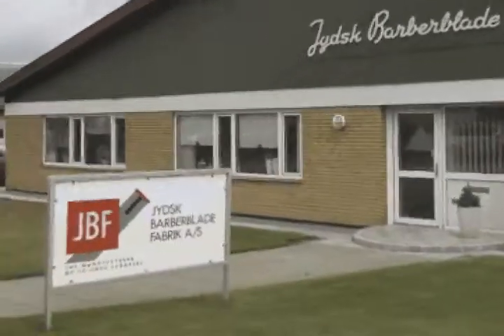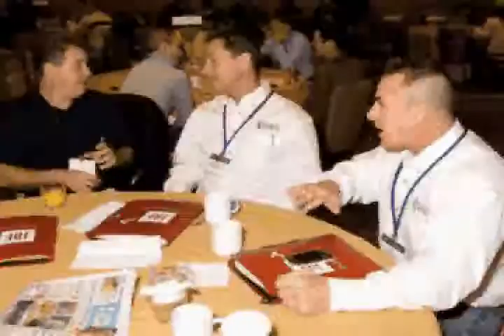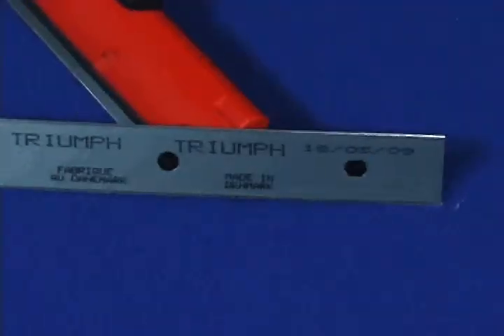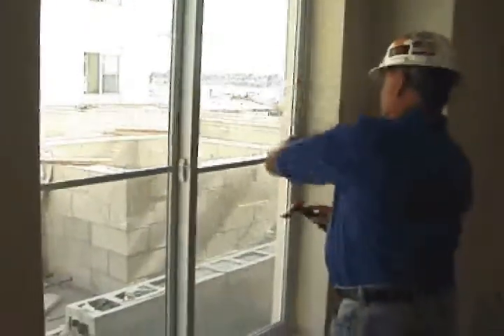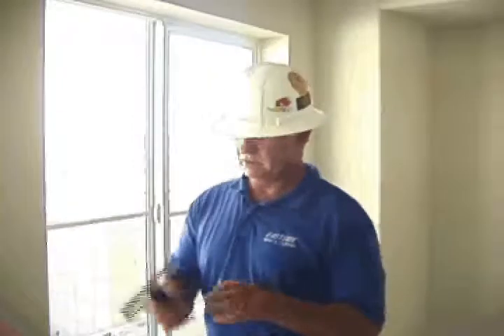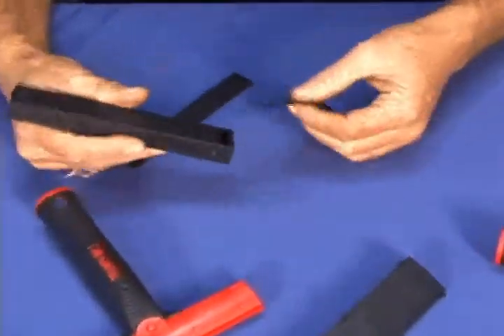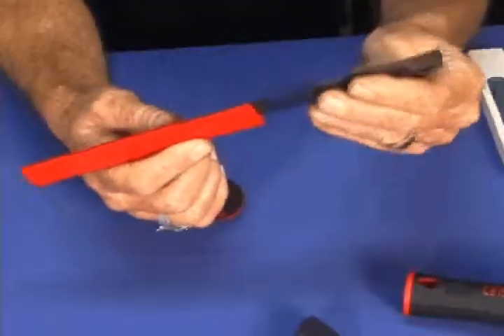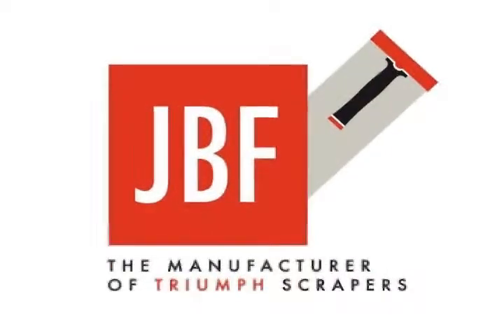JBF presentation film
Watch the story about JBF's history and our unique products. The world famous JBF scrapers are one of the most important tools in a window cleaner's belt. Choose among different models: straight, angled or heavy-duty handles etc. Besides that we have special scrapers for cleaning the interior of fish tanks.